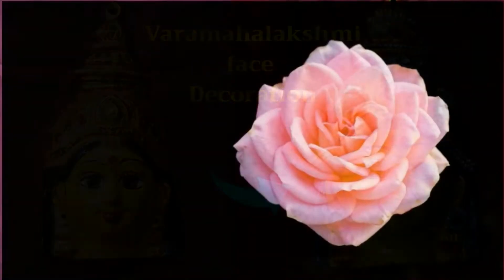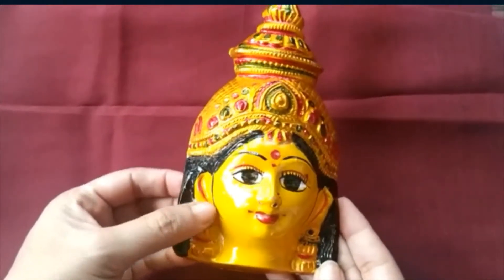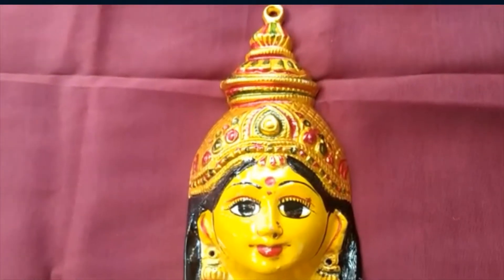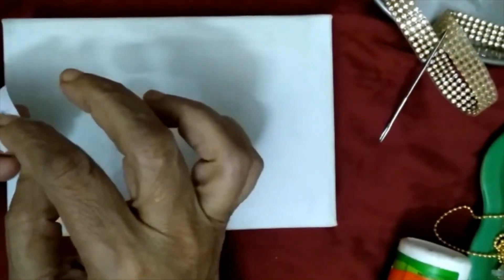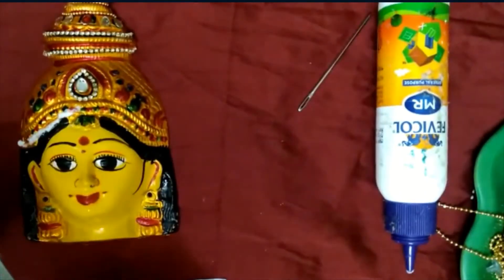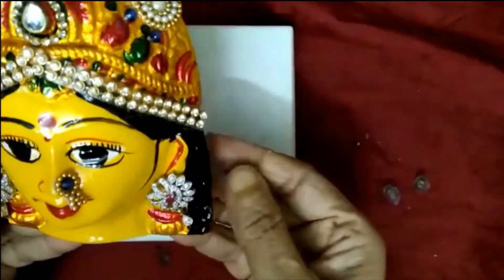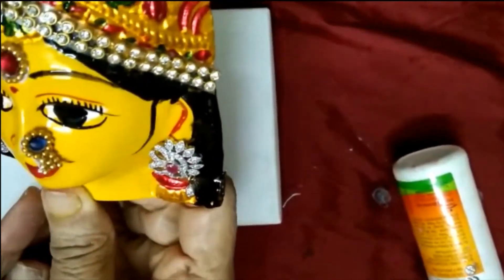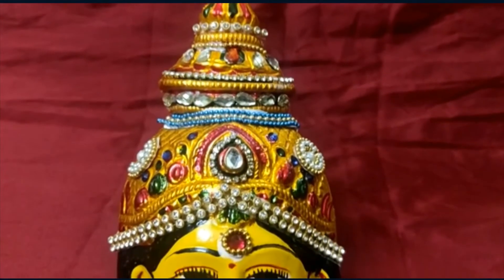Varamahalakshmi face decoration /Ammavari face alankaram /ఈజీగా అమ్మ వారి అలంకరణ ఇలా చేసు కుందామా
varalakhsmi face decoration ideas 2021 | face Alankara | lakshmi | Varalakshmi ammavari alankarana ideas
Varamahalakshmi face decoration ideas/ Ammavari face alankaram/వర లక్ష్మి పూజకు అమ్మవారి అలంకరణ